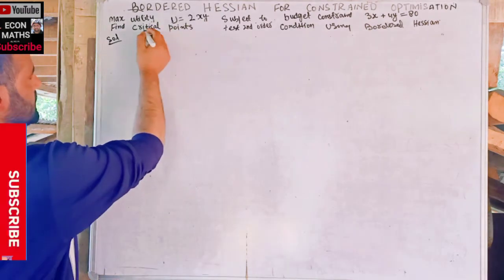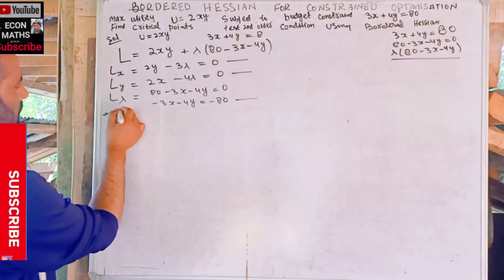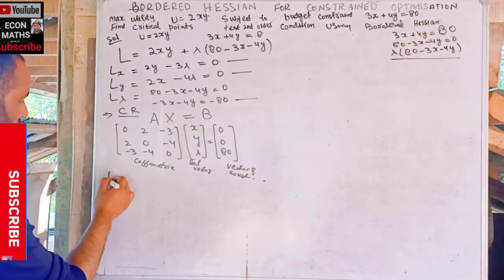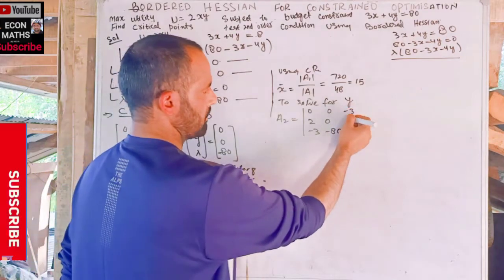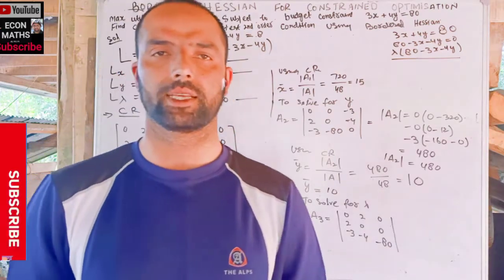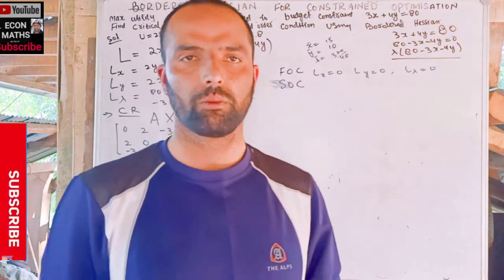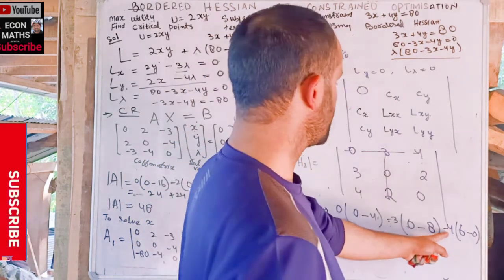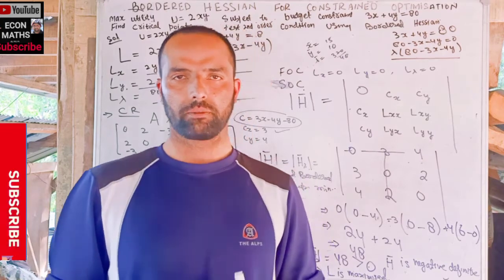BORDERED HESSIAN METHOD For Constrained Optimisation Numerical.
A bordered Hessian matrix is a matrix that is derived from the Hessian matrix of a function. The Hessian matrix is a square matrix of second partial derivatives of a function, and it is used to characterize the local curvature of the function at a given point.

The bordered Hessian matrix is a matrix that is formed by adding rows and columns to the Hessian matrix. These additional rows and columns may contain additional partial derivatives or other quantities that are related to the function being considered. The bordered Hessian matrix is often used in optimization problems, where it can provide additional information about the behavior of the function near a given point.

In general, the bordered Hessian matrix can be used to perform a variety of tasks, such as finding stationary points of a function, identifying local minima or maxima, or identifying saddle points. It can also be used to perform sensitivity analysis, which involves studying how the output of a function changes as the input variables are varied